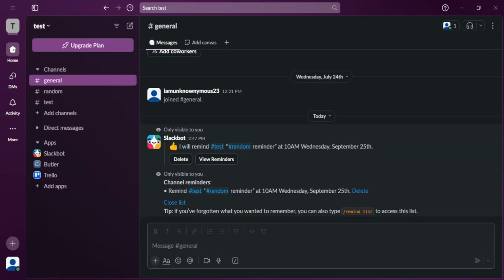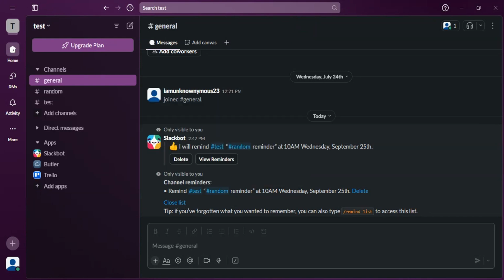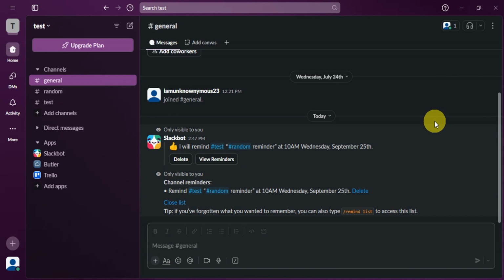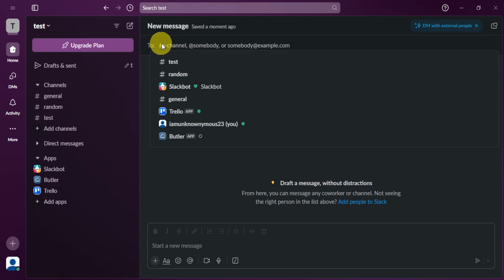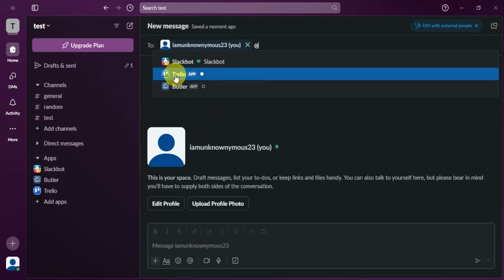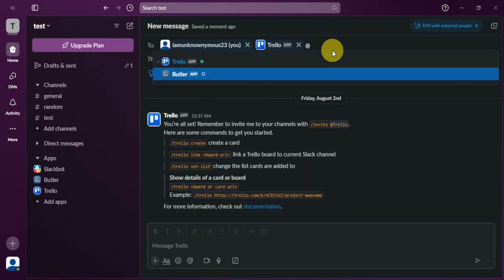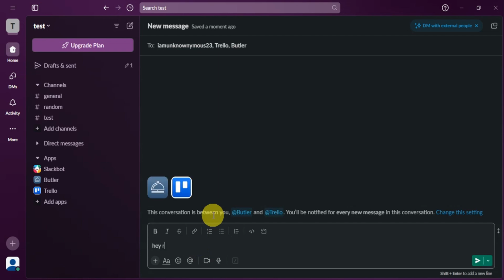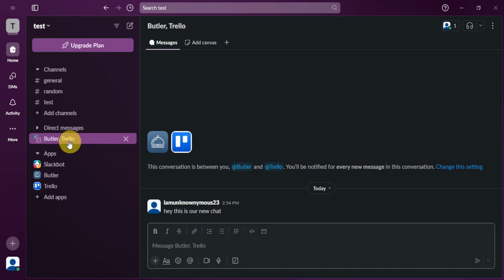How To Create a Group in Slack | Best Way to Create Group in Slack | Easy Slack Tutorial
Learn the best way to create a group in Slack with this easy tutorial! Whether you're new to Slack or just looking to streamline your communication, this video will show you how to set up a group in no time.